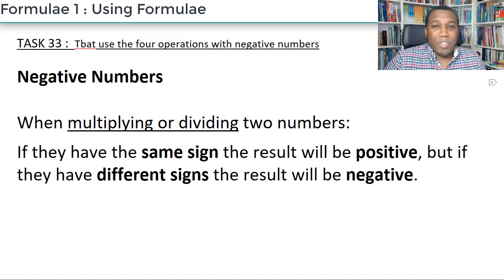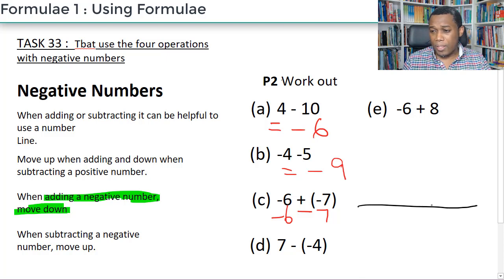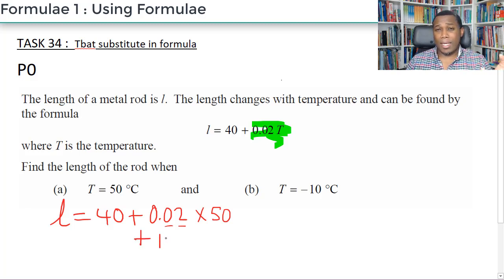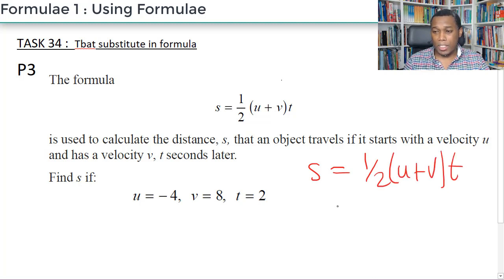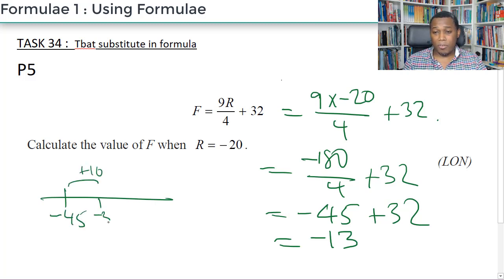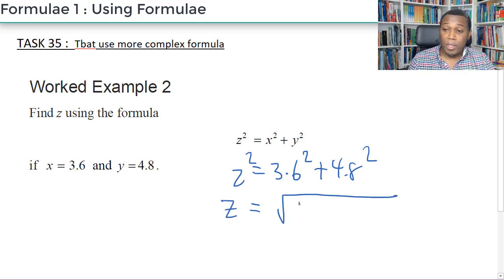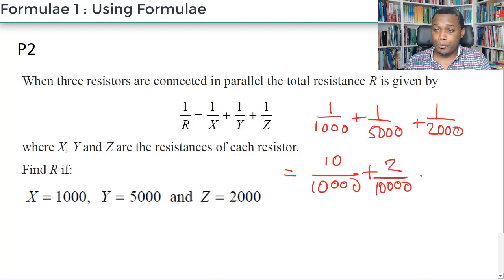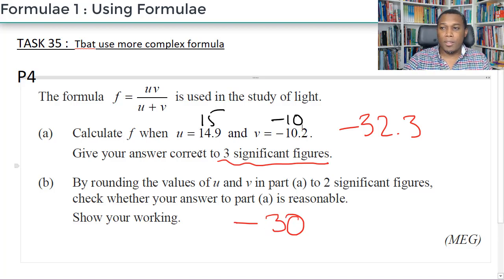MEP Task33 35 Formula Using Formula